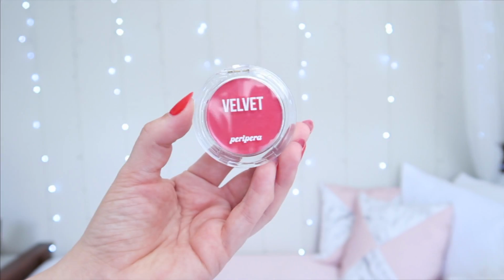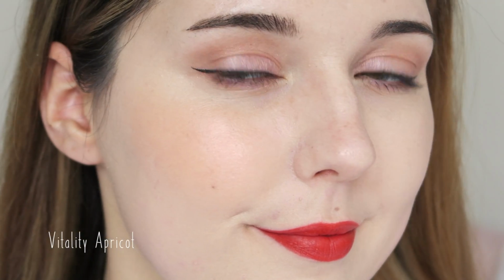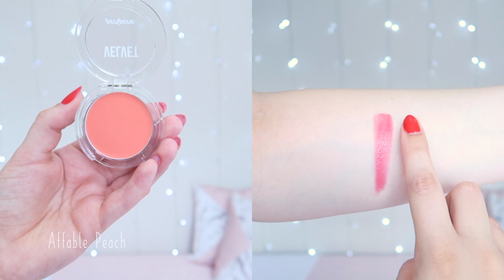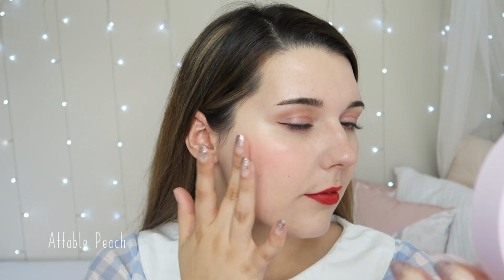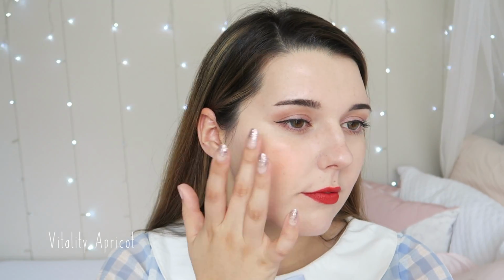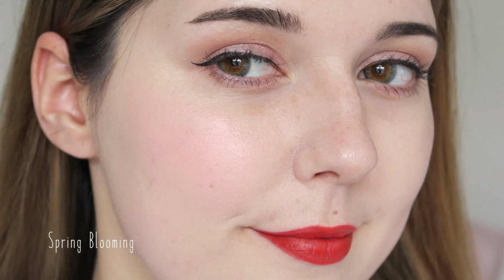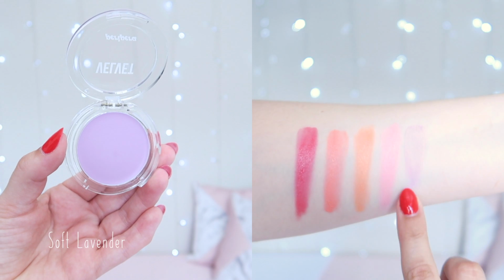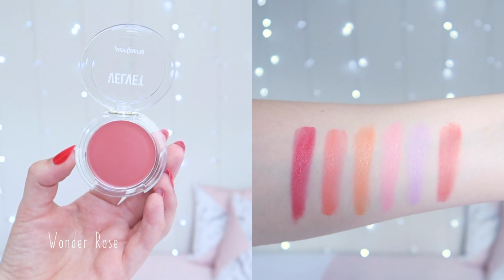Peripera Clear Watercolor Velvet Cheek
I really enjoy wearing these blushes when I'm looking for a fresh dewy finish. It's still summery and warm here so I like to powder my skin to keep the oil at bay, but these blushes still look really pretty. I think the shade range is really lovely, there are some great shades for other skin tones too which is great. They are pretty easy to apply, though I highly recommend using a sponge or puff to get the smoothest finish, and they last all day on my skin. They are pretty inexpensive at about $7USD each, so I would definitely recommend them to anyone wanting a pretty cream blush!